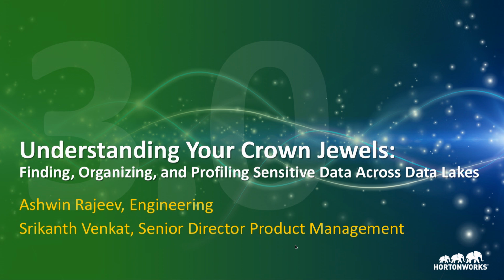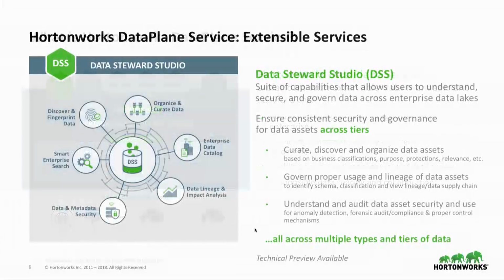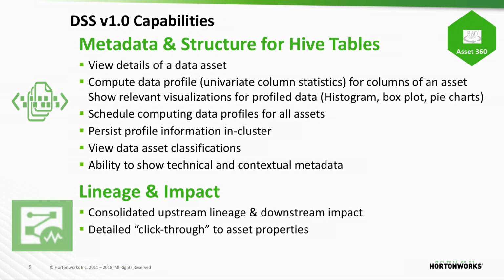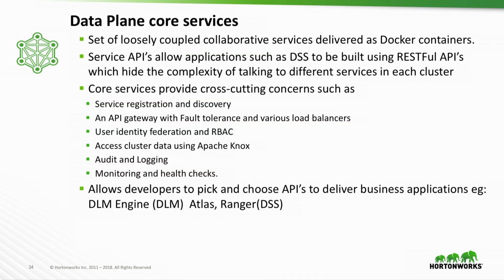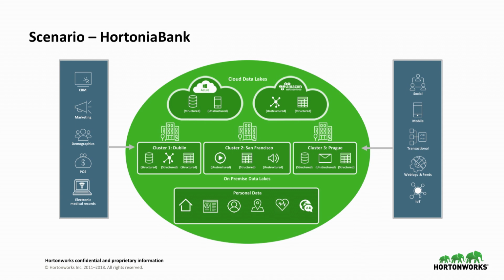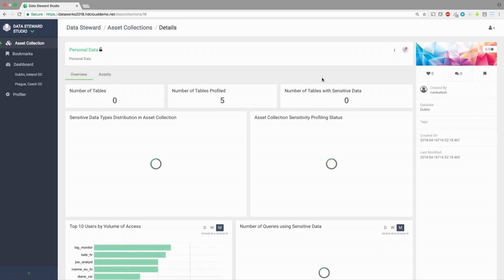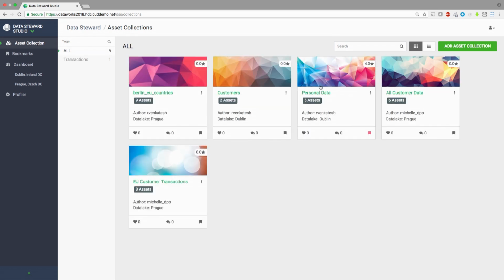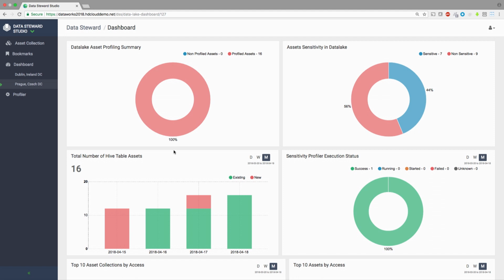Understanding Your Crown Jewels: Finding, Organizing, and Profiling Sensitive Data Across Data Lakes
Emerging regulations such as GDPR and increasing incidence of data breaches such as those at Equifax are bringing a firm’s handling and processing of sensitive data such as personal data of its customers and employees into focus. Enterprises need to now be able to discover and manage sensitive data usage to answer compliance and regulatory reporting requirements and to prevent any reputational damage in the event of a data breach. In this talk, we will outline how using the foundation of open source technologies such as Apache Ranger, Apache Atlas and the recently announced Hortonworks DataPlane Service platform components data stewards, analysts, and data engineers can better understand their sensitive data assets across multiple data lakes at scale. We will demonstrate how enterprises can get a comprehensive 360-degree view of their sensitive data including where such data is located, who is accessing what data and how frequently, when was such data accessed, deleted, moved, how is the data protected, and where did this data come from. In addition we will show how such data can be discovered and profiled to understand their characteristics. We will also demonstrate organization and classification use cases for such sensitive data to facilitate their curation into collections for various business purposes and how such collections can be aggregated and summarized to provide a single view of sensitive data footprint in an enterprise from risk management and audit/compliance/forensics perspectives.

Speakers:
Srikanth Venkat, Senior Director, Product Management, Hortonworks
Ashwin Rajeeva, Founder, Vidyash OU